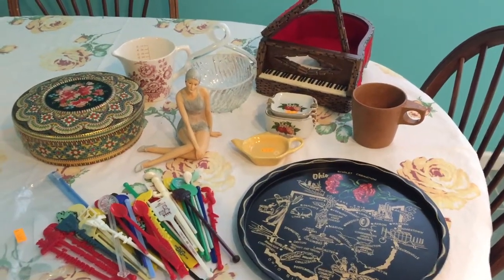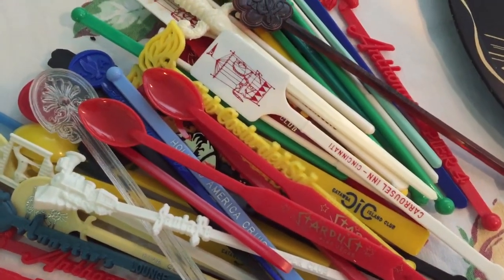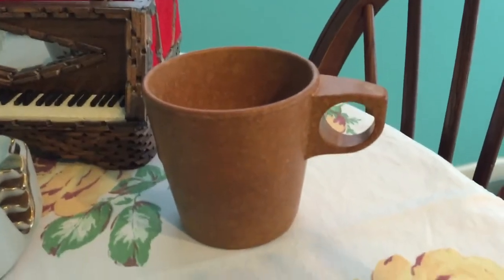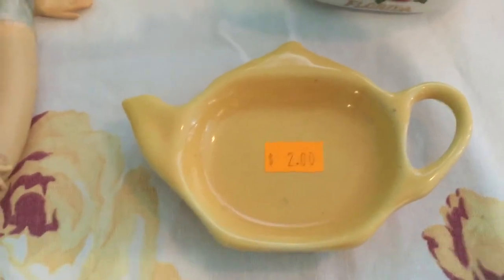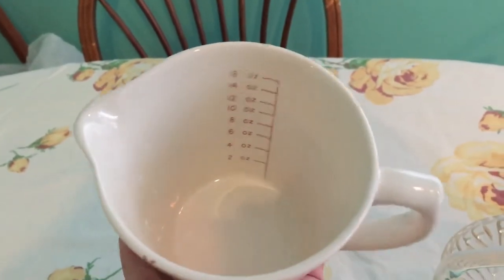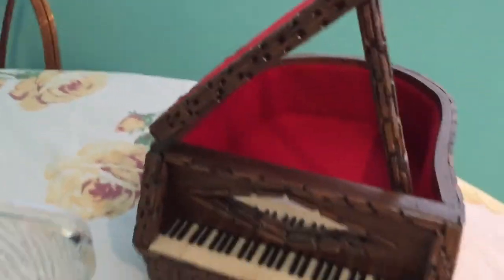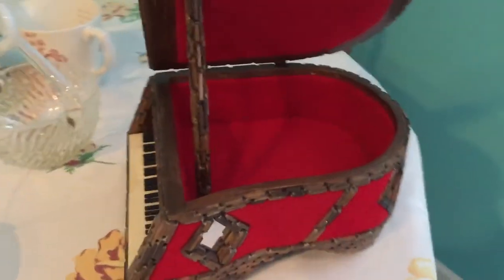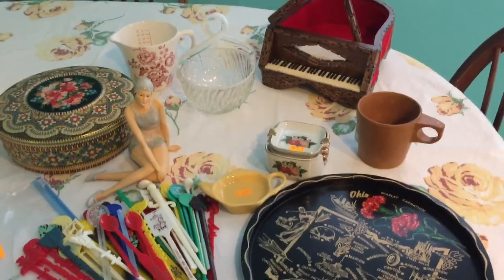Vintage Thrift Haul #5 Swizzle Sticks, Match Stick Art, U.S. Army Mug, Ashtrays & More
Found several items this morning thrifting! After watching back the video I realized that I didn't mention that I paid .50 for the Ohio tin tray & $4.00 for the Match stick Grand piano :-) opps!!!